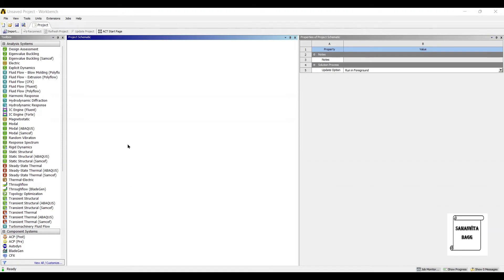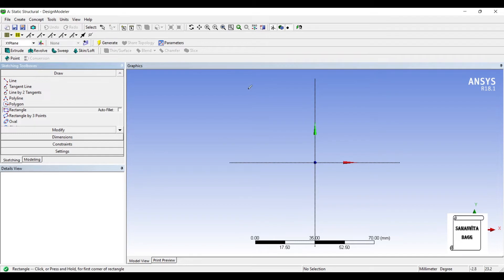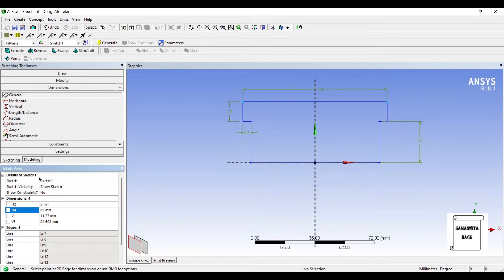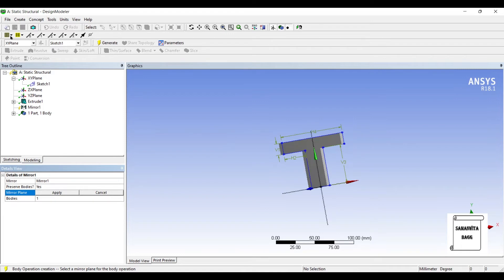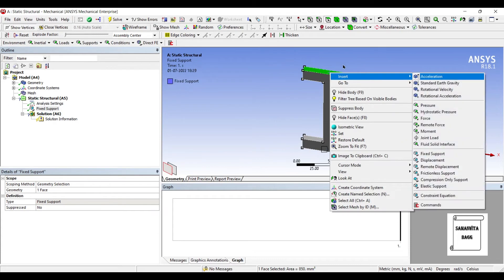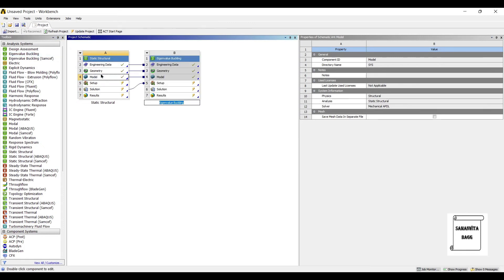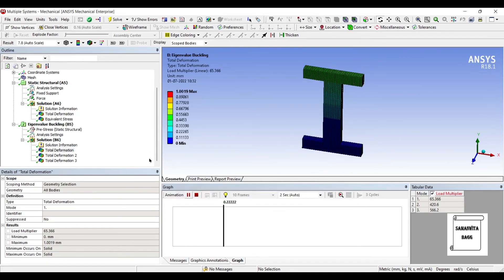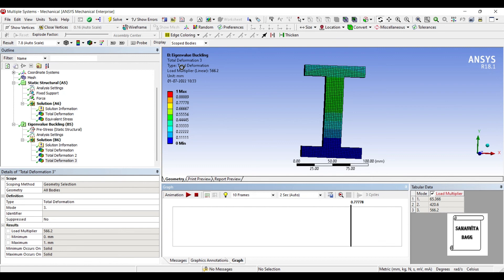Eigenvalue Buckling | I beam | How to do Linear Buckling Analysis I ANSYS Workbench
This video shows how to analyze the linear buckling analysis of an I beam  using ANSYS Workbench.

0:21 Introduction
0:31 Start of analysis
0:51 Geometry
3:25 Model
3:37 Mesh
3:48 Boundary Conditions
4:12 Solution
4:46 Eigenvalue Buckling
5:03 Define 3 Modes
5:12 Solution
5:47 Results and Discussion